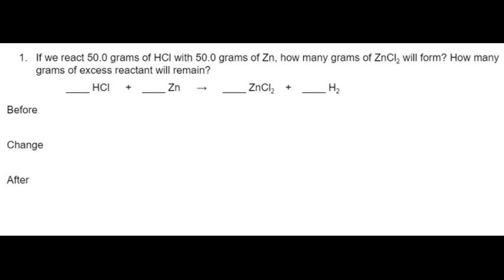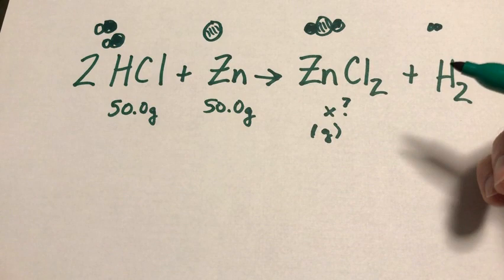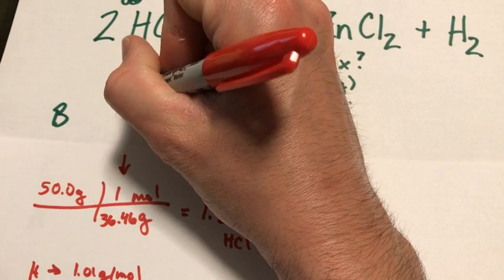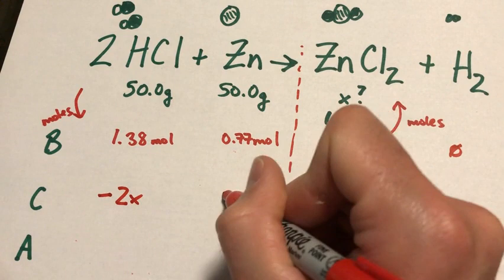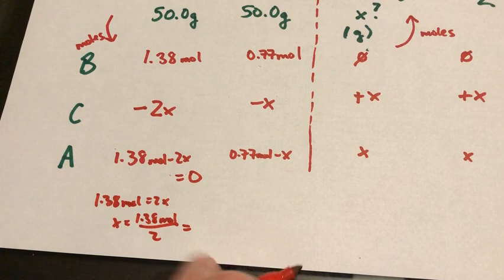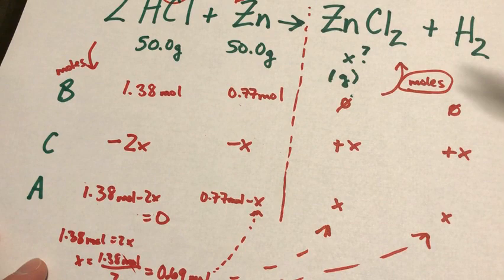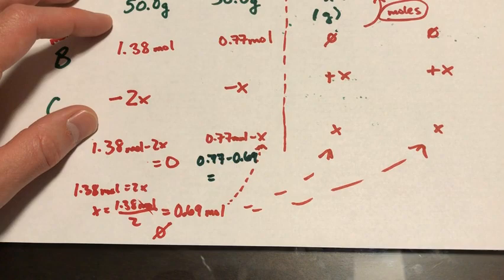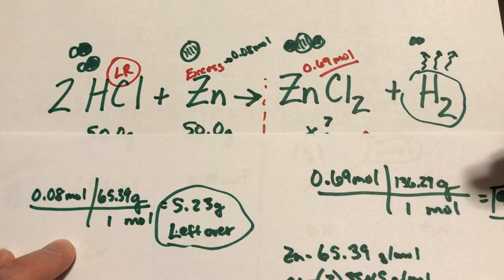Chemistry - Ep5 BCA with Grams